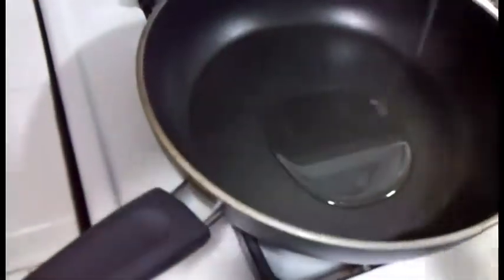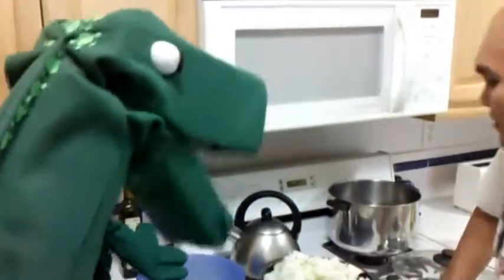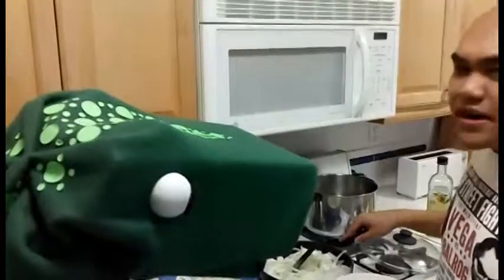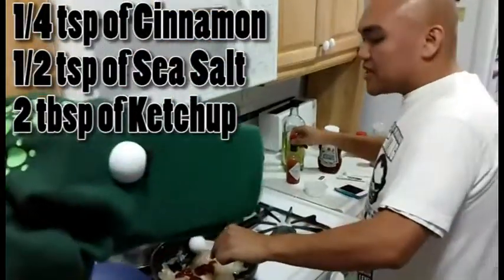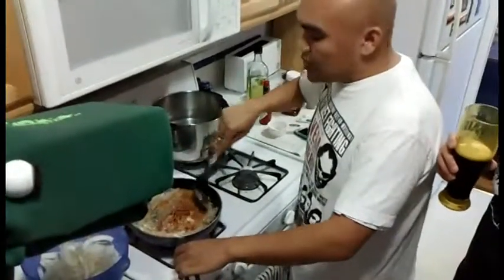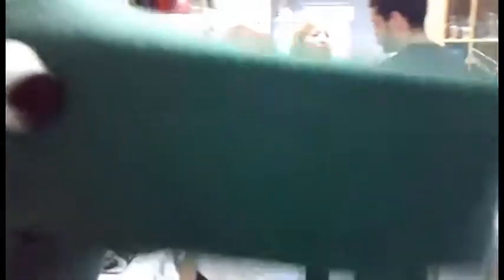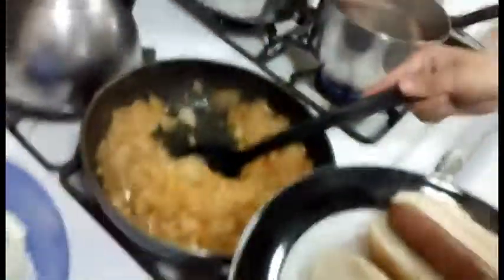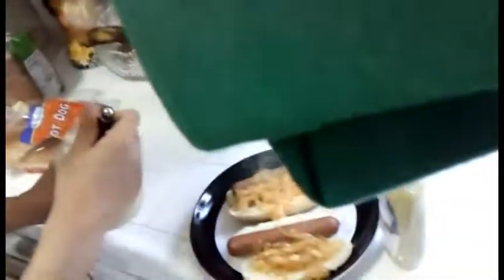New York Style Hot Dogs In 30 min With A Dinosaur [Ep.84]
Dan and Wyoming break down the magic of caramelized onions and boiled wieners.